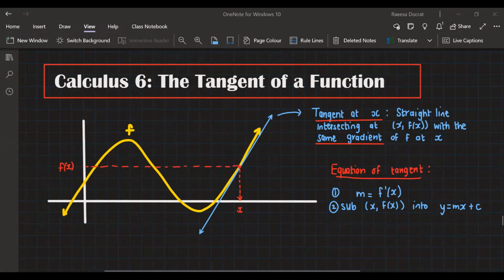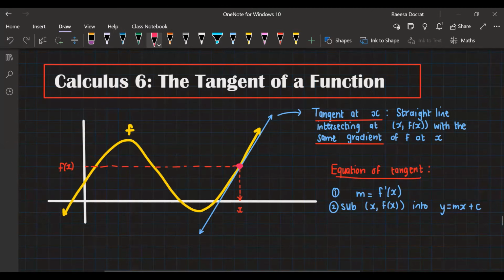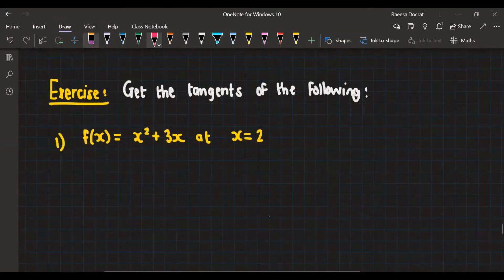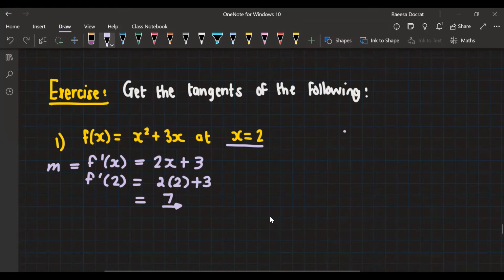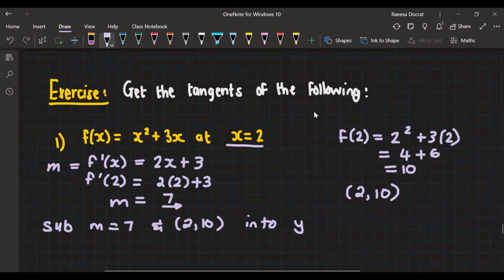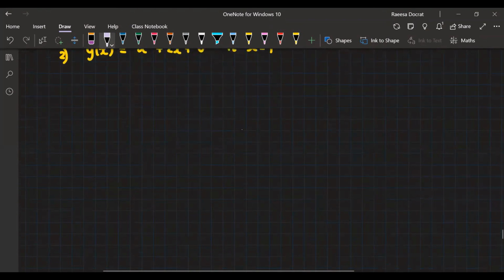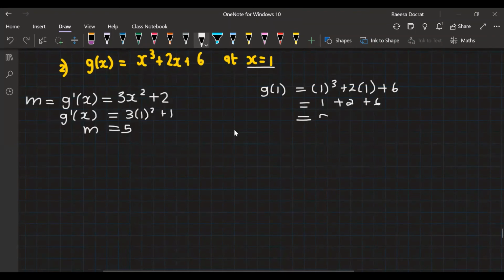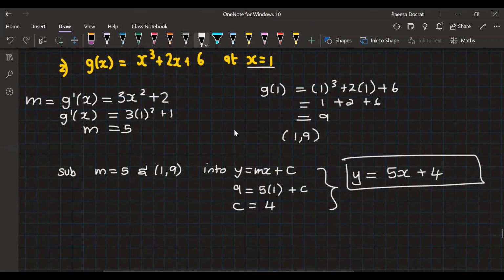Calculus 6: Calculating the Tangent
In this video, we have a look at how to calculate the tangent of a curve.